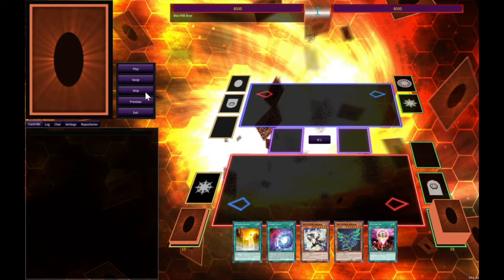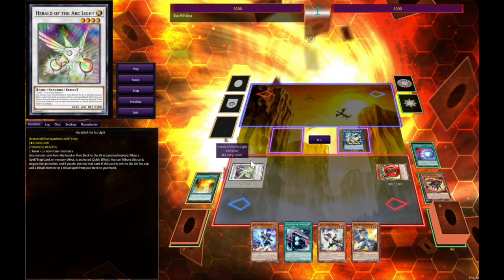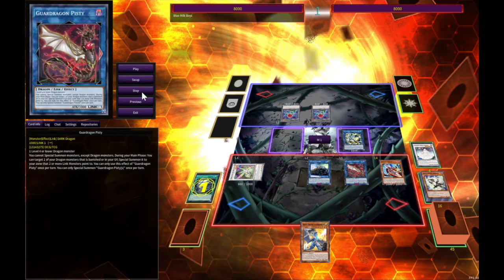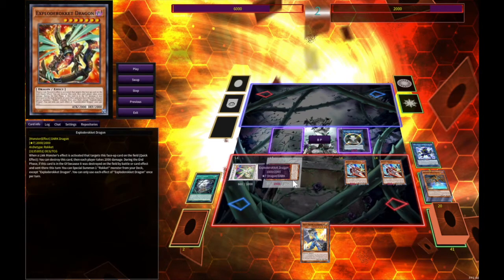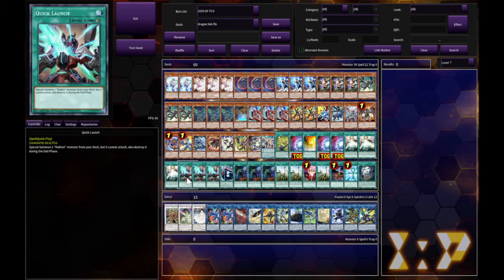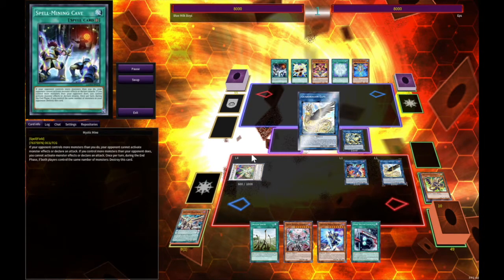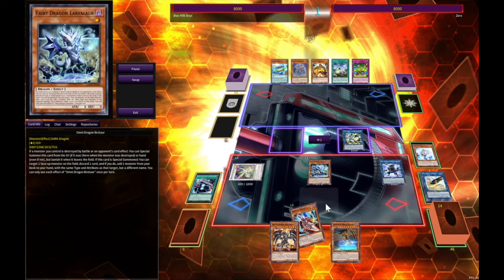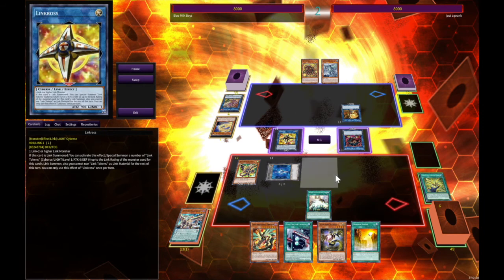Is the Dragon Link FTK REALLY That Good?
The word has gotten out and a new FTK has hit the Yugioh world.  I check out just how good it is.

Follow the brother channel Blue Milk Boys